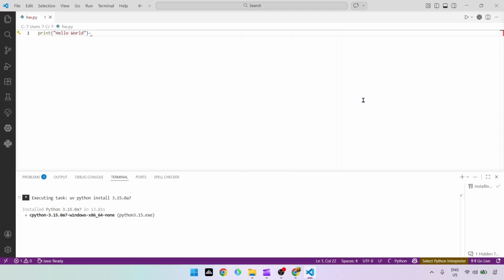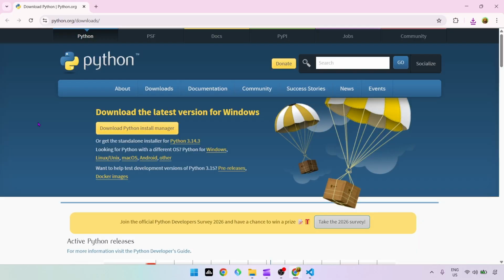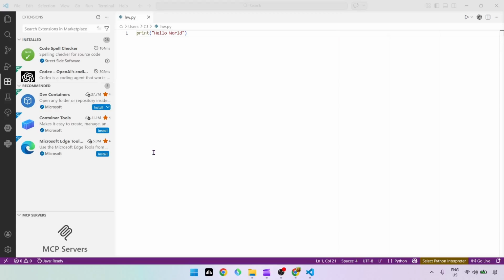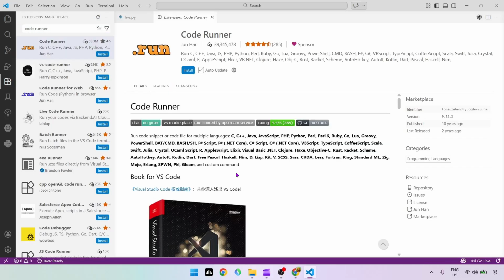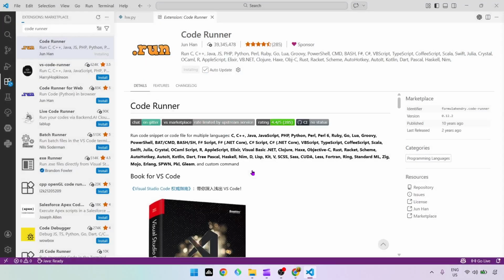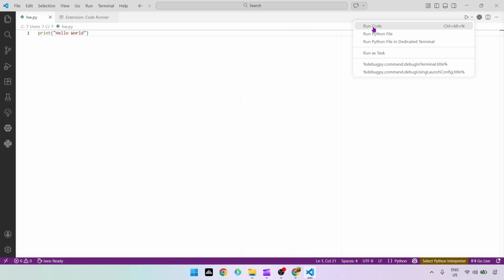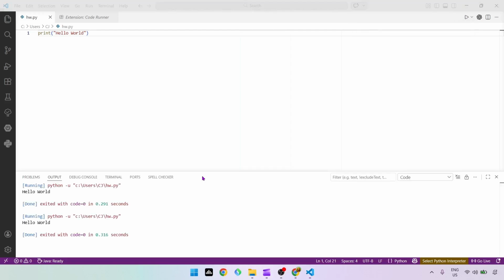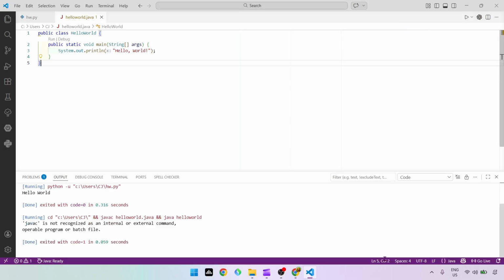How to Run Code in VS Code Terminal in 2026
Want to execute your programs directly inside the editor? In this 2026 beginner tutorial, you’ll learn how to run code using the terminal in Visual Studio Code so you can test, debug, and execute programs faster without switching apps.

Visual Studio Code, developed by Microsoft, comes with a built-in terminal that lets you run commands, compile code, and manage projects efficiently across different programming languages.

In this video, you’ll learn how to:
✅ Open the integrated terminal in VS Code
✅ Run code using terminal commands
✅ Execute Python, Java, C, or JavaScript programs
✅ Fix common “command not found” errors
✅ Customize terminal settings for better workflow

This tutorial is perfect for beginners, students, and developers who want to improve their coding speed and learn how to use the terminal effectively in 2026.

By the end of this guide, you’ll be able to run and test your code directly in VS Code like a pro.